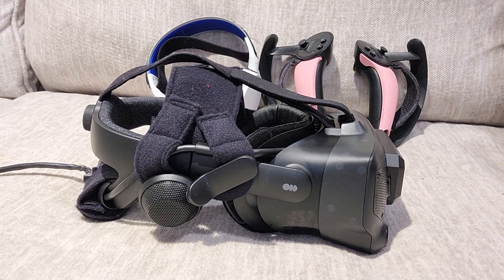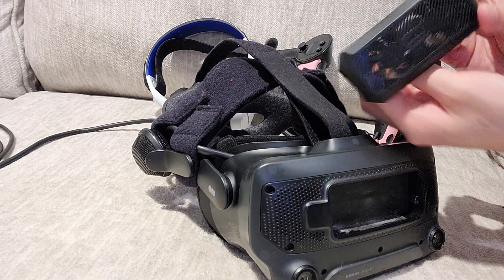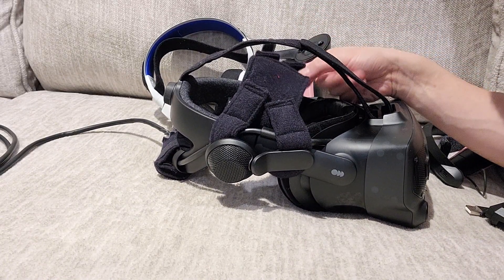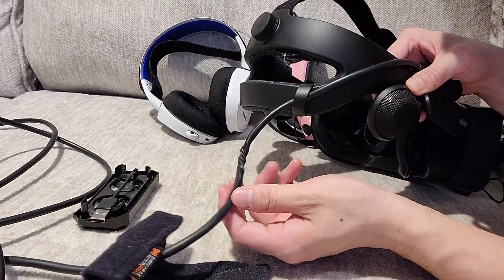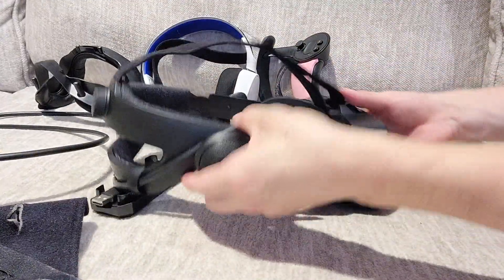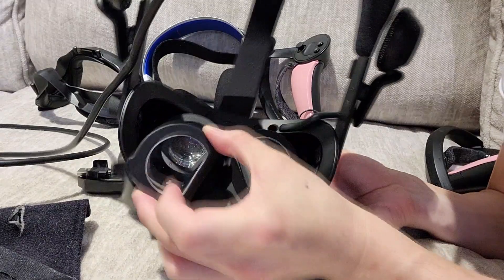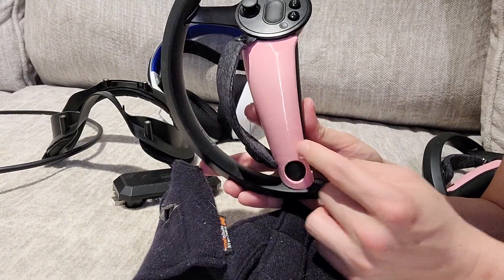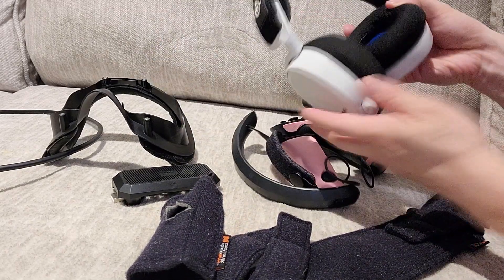Professional VR FPS Player's Index Setup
Professional Population One - VALVE INDEX VR SETUP

Kiwi Design Fan:

Controller Inserts:

Headstrap and Counterweight: